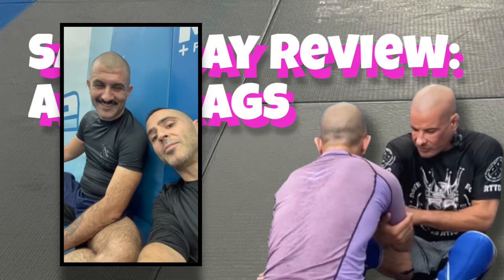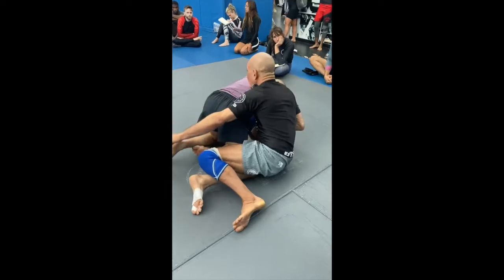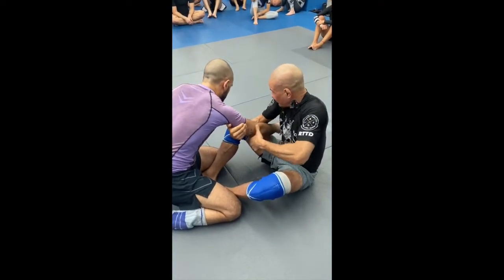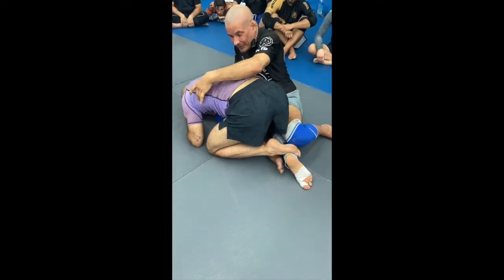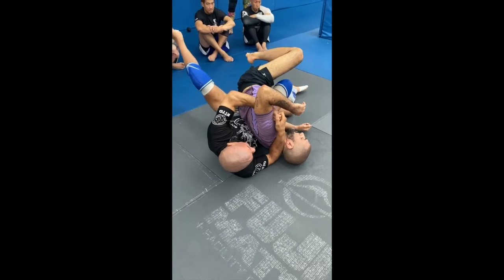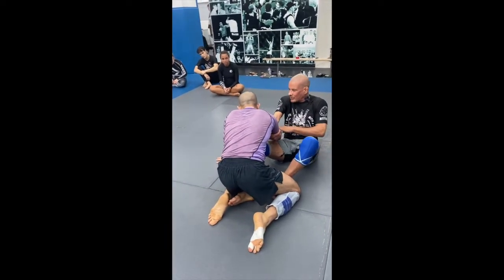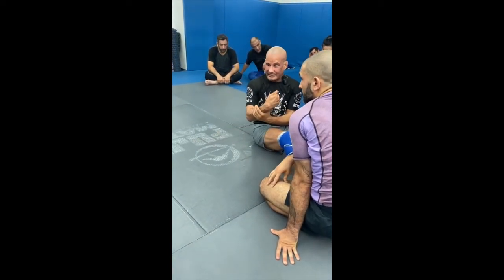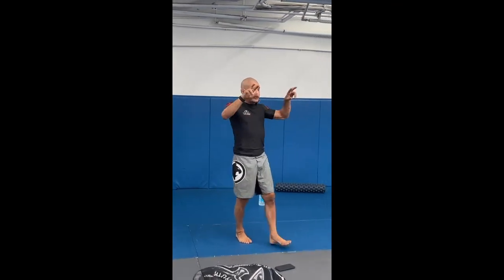Saturday morning arm drag review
0:00 Intro
0:13 Arm drag back take drill
2:21 Arm drag fundamentals
3:24 Quarter nelson back-take
7:18 Quarter nelson review
7:57 Arm drag placement review
9:29 If you can't breakdown the hip
9:44 Read and react game

In this video Professor Mike Jaramillo teaches the Saturday morning all levels nogi class the finer points of his arm drag system. Since this is a Saturday morning class, much of this is a general overall review of the more in-depth weekday lessons.

SISU Mouth Guard:
I wear the Max 2.4mm Sports Mouth Guard (AWESOME AQUA).

FRESINIDER Finger Tape :
Perfect size for taping your fingers and toes!
0.3” x 45 Feet (9 Pack) | comes in white, black and pink

YouPhoria Microfiber Travel Towel:
High quality, lightweight and quick drying towel that won’t weigh down your already heavy gym bag. Comes in nice colors and sizes.

Defense Soap Body Wipes:
Keep these in your gym bag. 100% natural and pure pharmaceutical grade tea tree oil and eucalyptus oil.

🙂💊ℹ️ ABOUT US:
The Happy Pill Project is a team of martial artists at the Renzo Gracie Academy in New York City. BJJ is our Happy Pill and the purpose of this project is to share the life changing magic of Jiu Jitsu with the world! Our Jiu Jitsu is passionately detailed, unreasonably generous and delivered with a personal touch!

Professor Mike Jaramillo is a 5th Degree Black Belt, Black Belt World Champion, Black Belt European Champion, Pan Am Silver Medalist, Blue Basement OG and the first student to be promoted to Black Belt by Professor John Danaher. He is famous for a ferocious top game and spreading the love of BJJ to everyone in the room, from the high level pros to the shy hobbyist hiding in the corner.